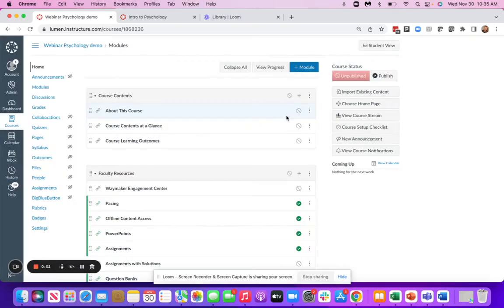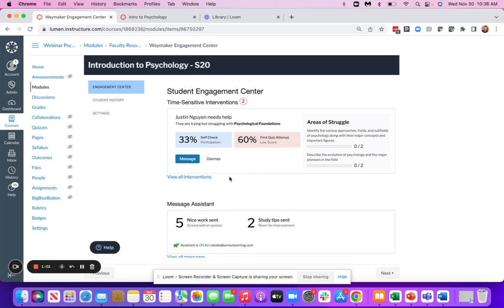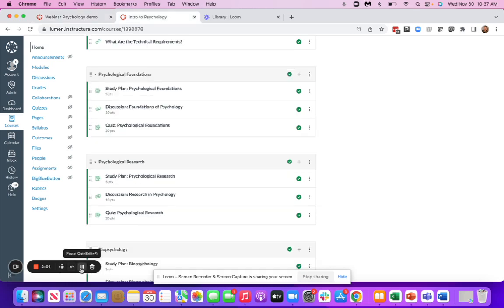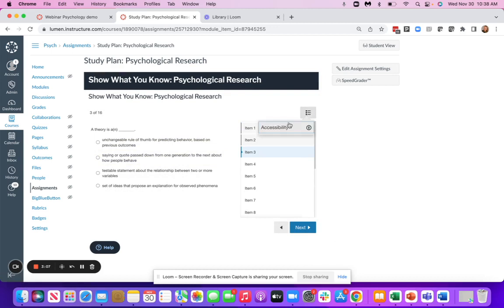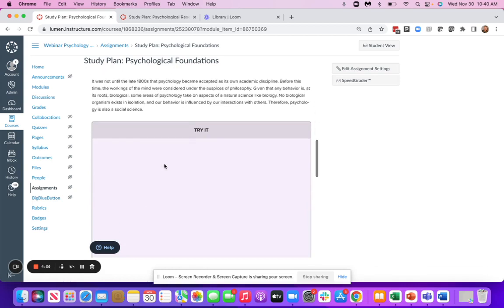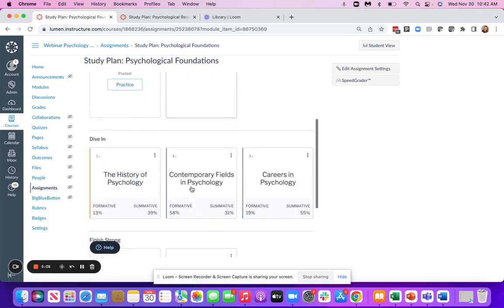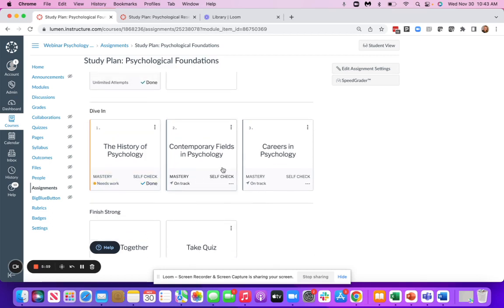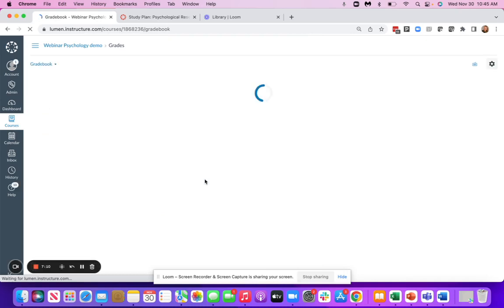Video Demo: Lumen Waymaker for Canvas